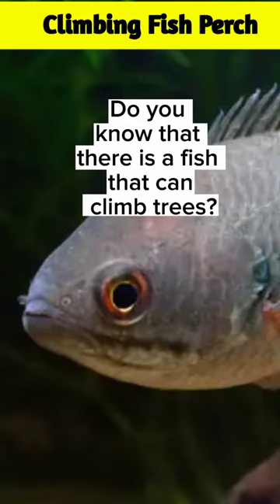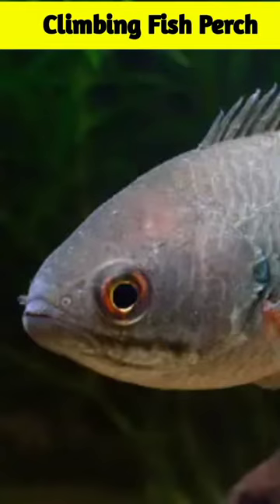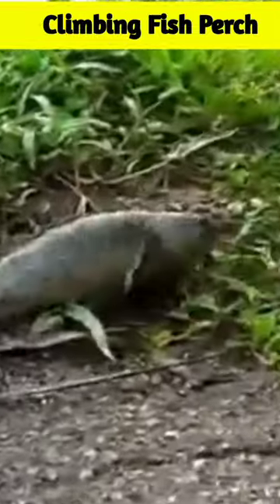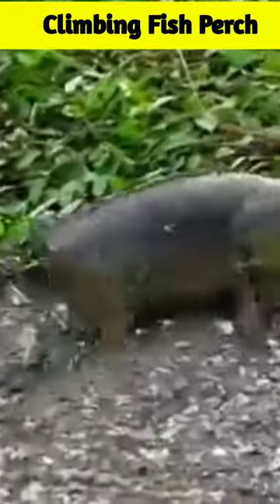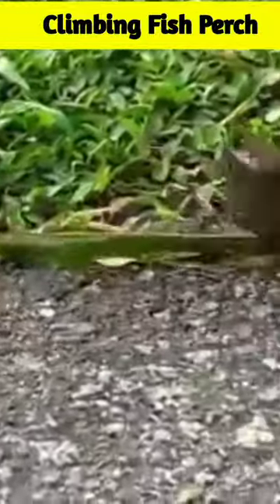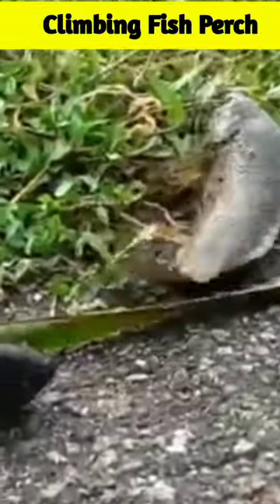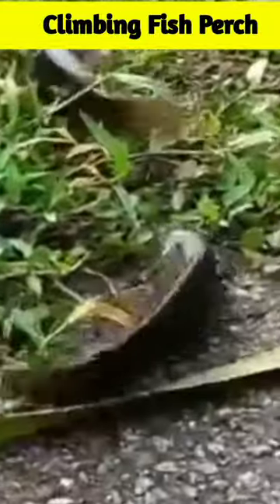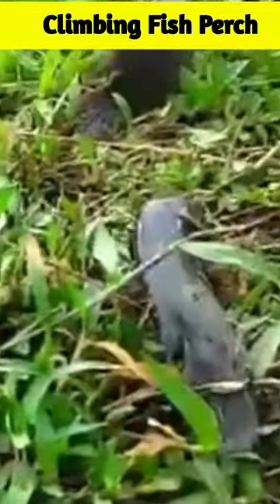Climbing Fish Perch | Fact Buzz